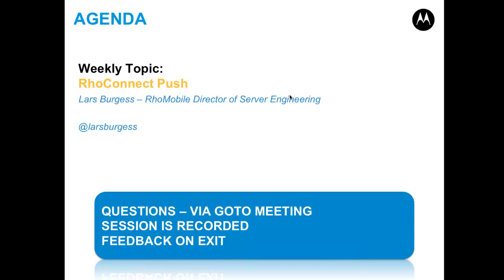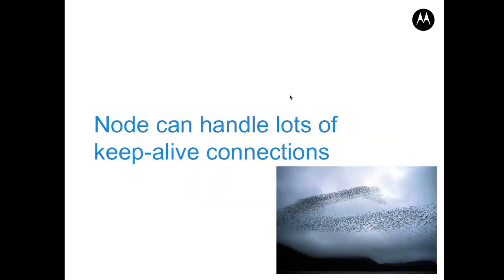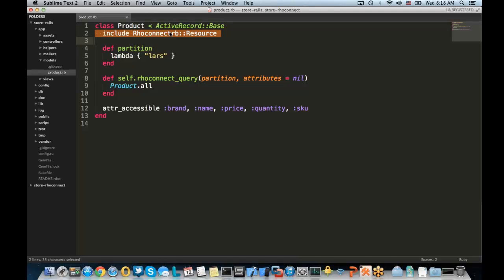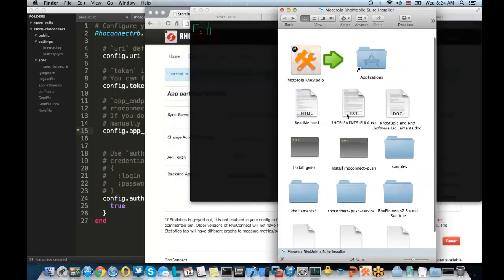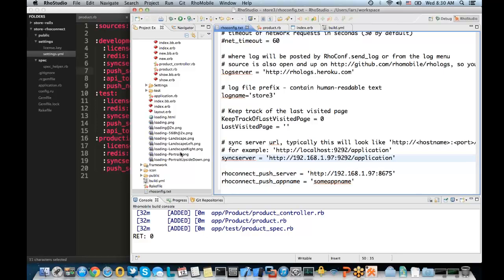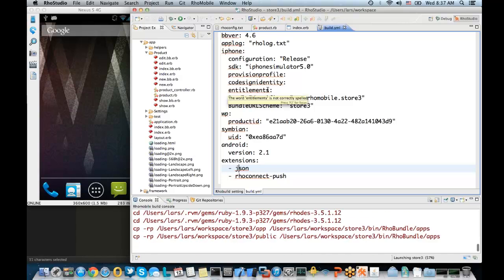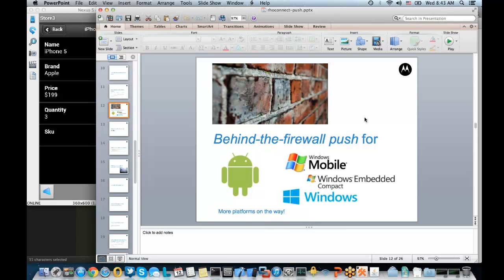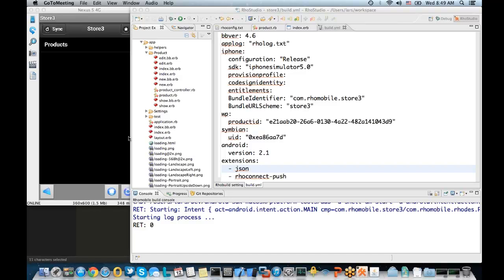RhoConnect Push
In this RhoMobile Suite Webinar we discuss RhoConnect and it's Push Services. Push allows you to send data messages to the device instead of having the device constantly poll the server for new data. Works well with RhoConnect applications and data synchronization to mobile devices